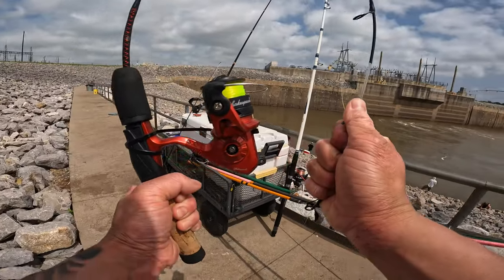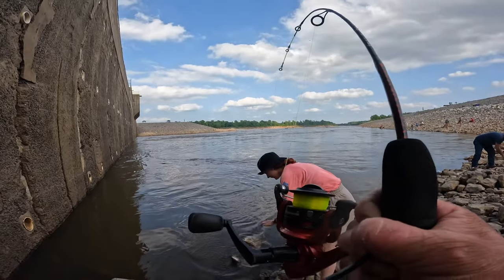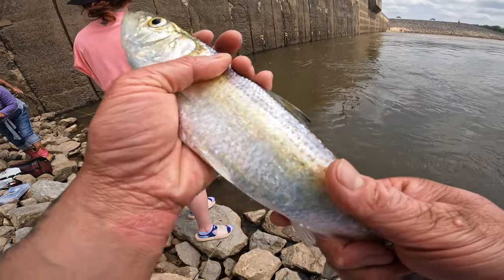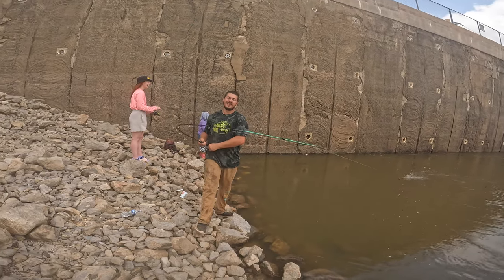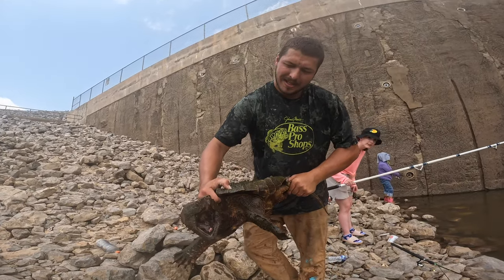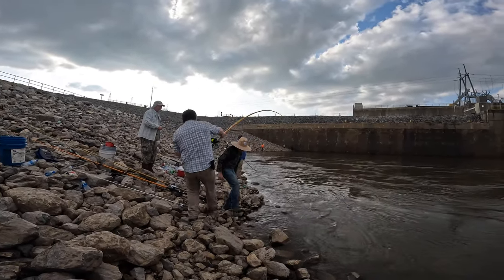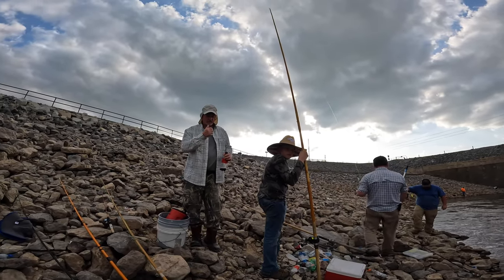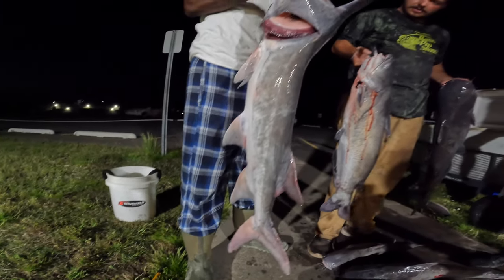Fishing at Wilbur D. Mills Dam in Arkansas! (Loaded with fishes! MONSTER CATCH!)